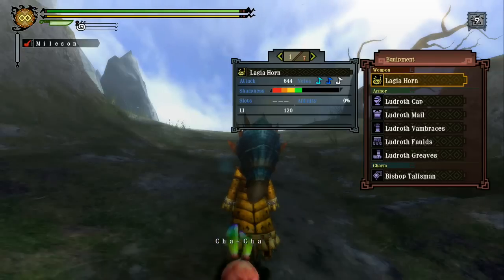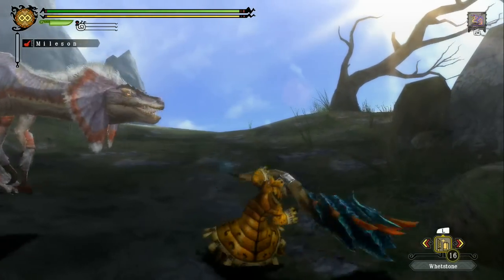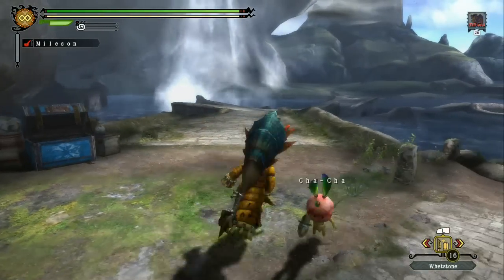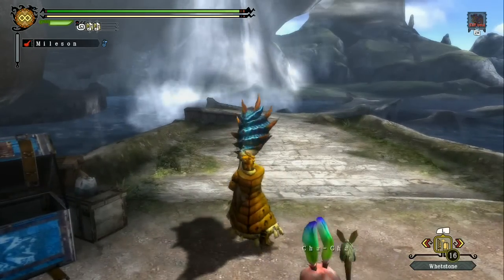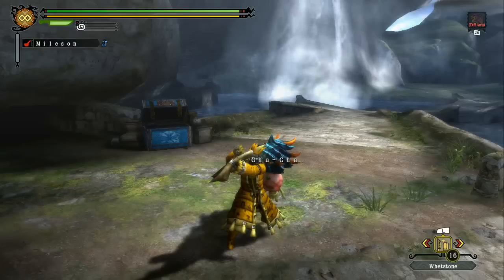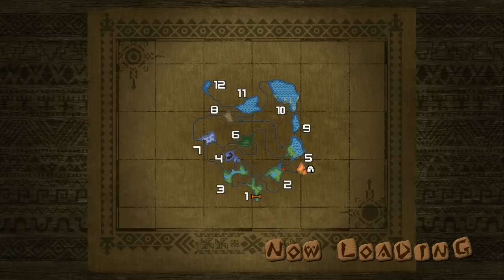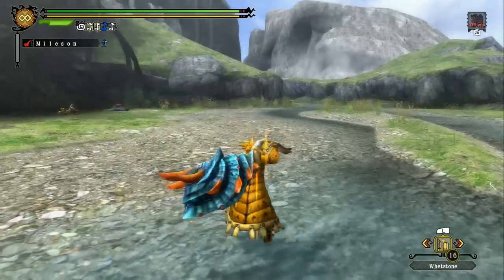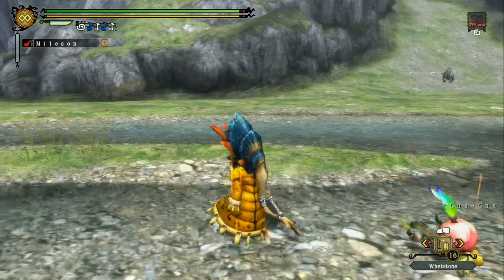How to Use the Hunting Horn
Welcome to the What's Your Tag? "How To" segments. Your pal Miles wanted to take some time to show you how to use the Hunting Horn in Monster Hunter 3: Ultimate. This game can be pretty unforgiving, so sometimes it's nice to get a straight-forward answer. Be sure to check back for more "How To" videos very soon and be sure to visit whatsyourtagblog.com for more wacky shenanigans.